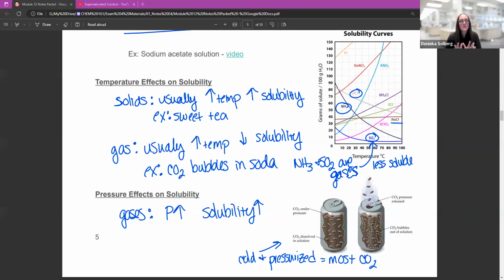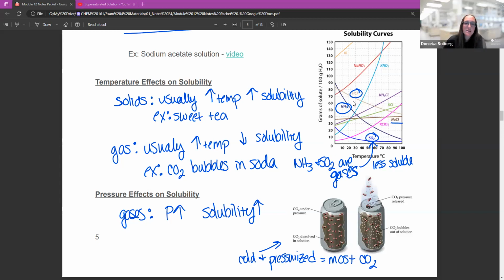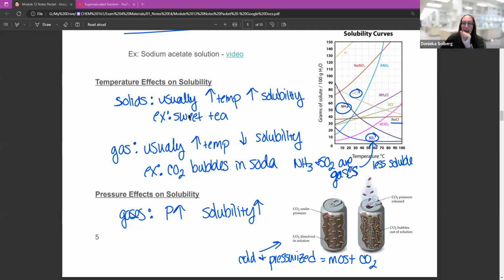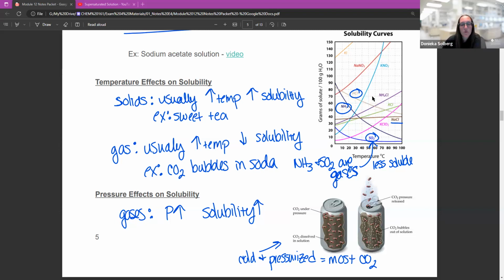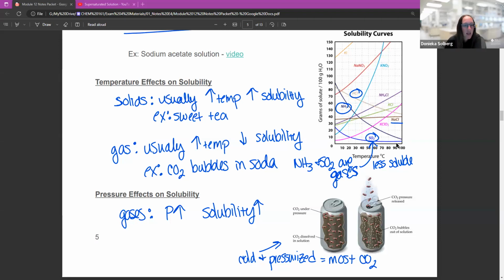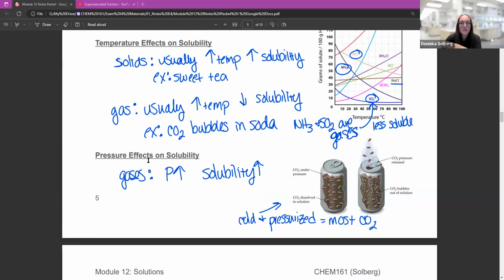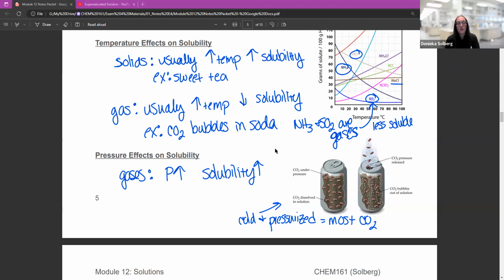13.4 Temperature Effects on Solubility